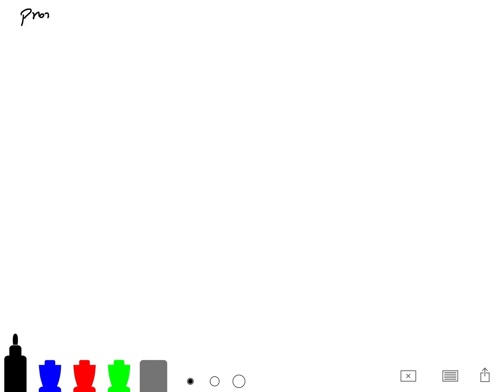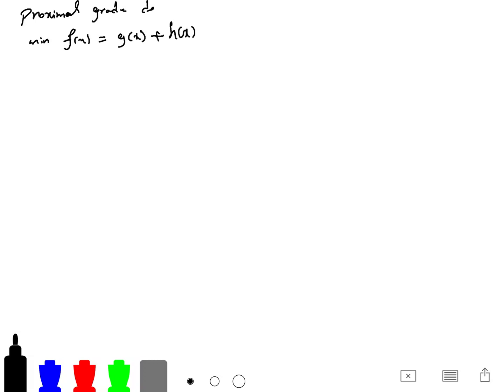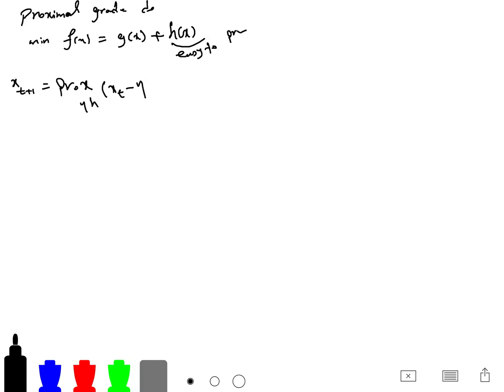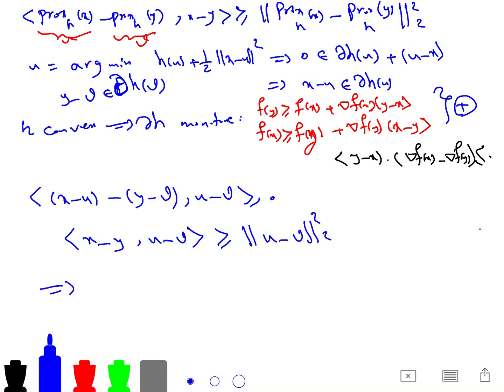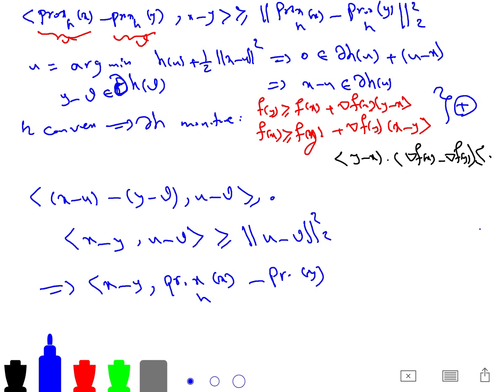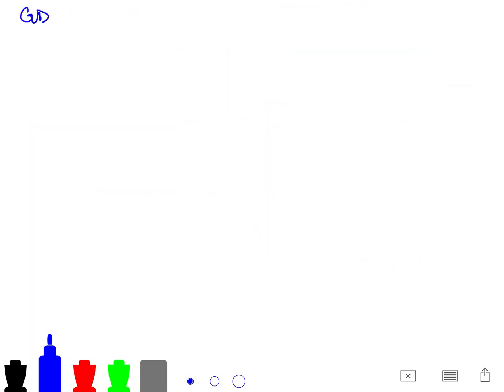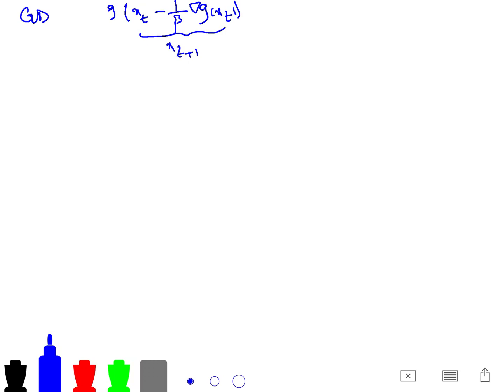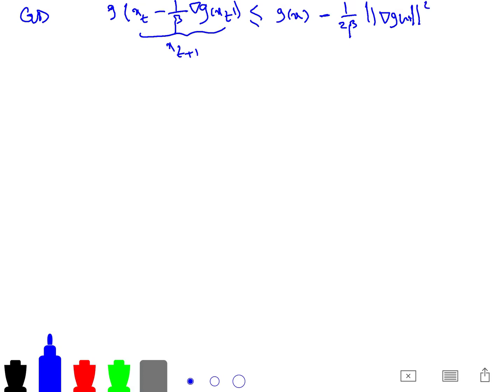Part 8 : proximal gradient descent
proximal gradient descent is the heart of modern optimization methods.